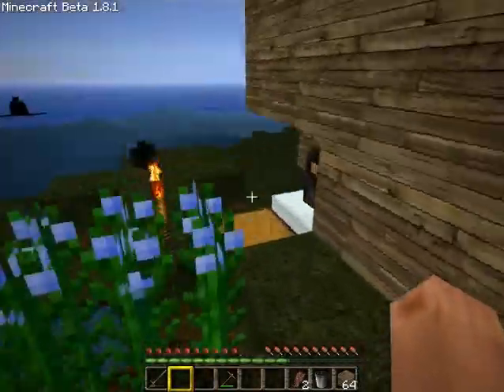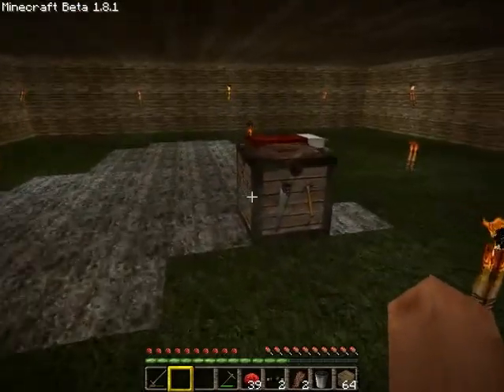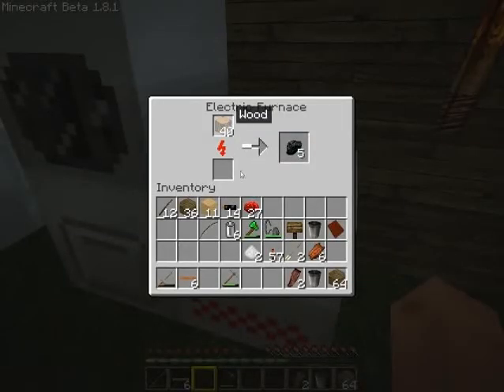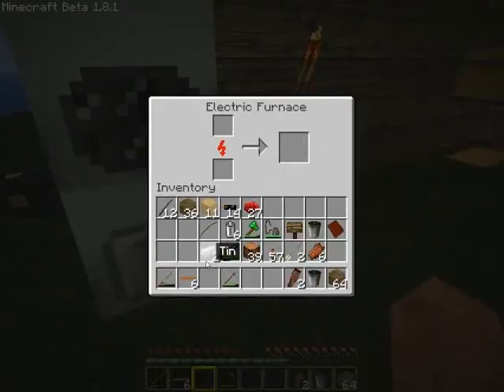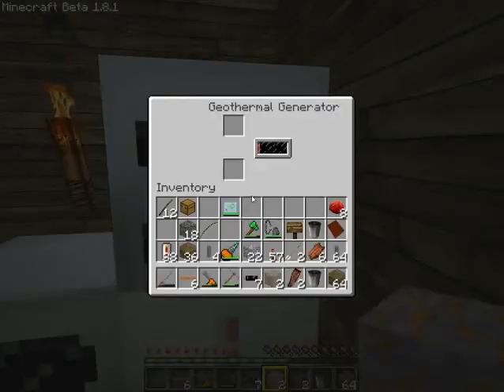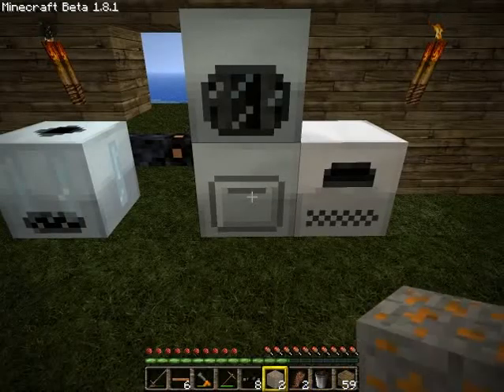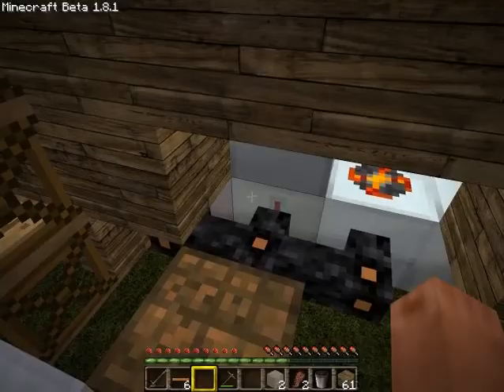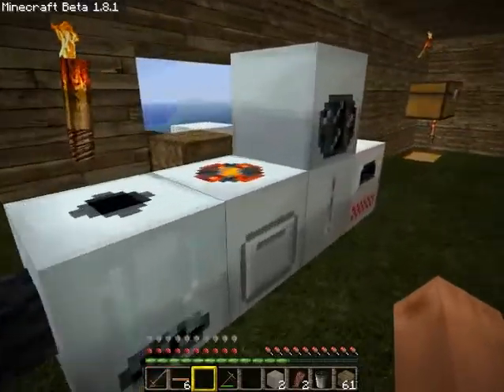Let's Play MineCraft [Modded] Ep 9 "Cactus Farm part 2"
My let's play minecraft modded series, featuring BuildCraft, IndustrialCraft, RedPower, and BCIC2crossover mods.

Note: Due to a crash the original audio for EP 6-9 was lost. The current audio was rerecorded after the fact, this may lead to certain parts sounding out of sync.